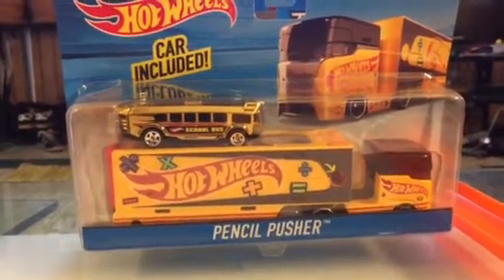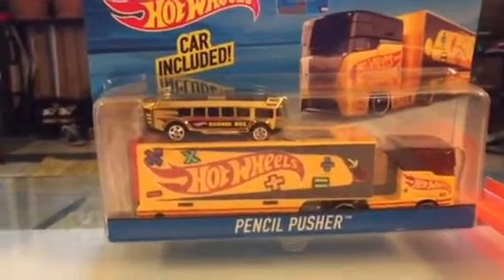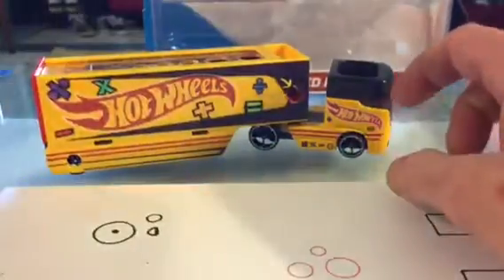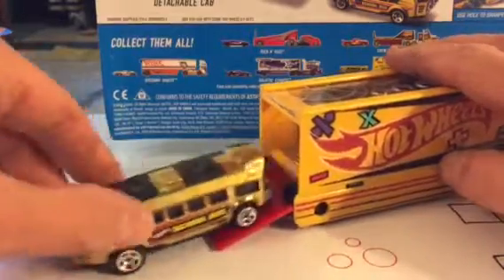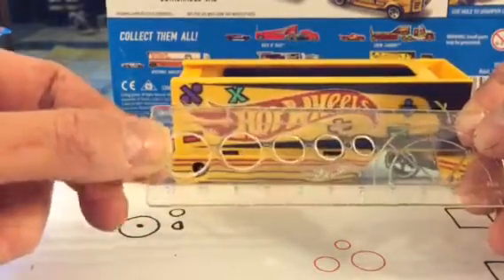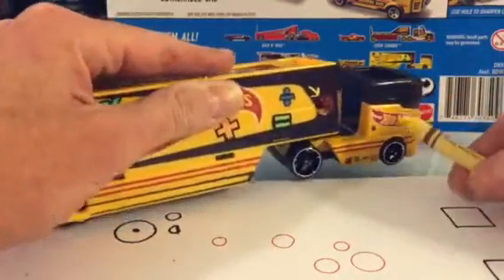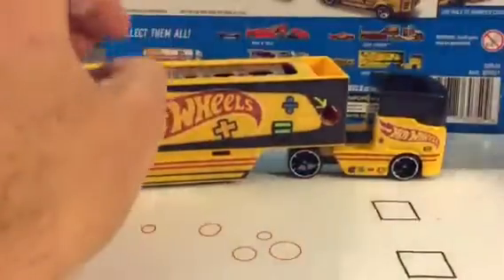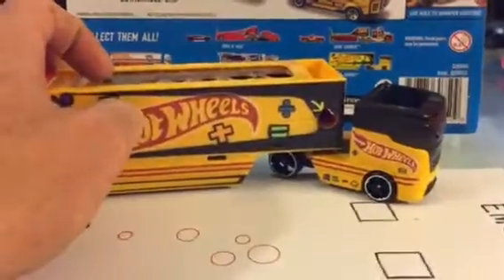Hotwheels Pencil Pusher and School Bus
The Pencil Pusher from HotWheels comes with Hot Wheels High, a ruler, and (allegedly) a crayon sharpener. Join me as I check it out.